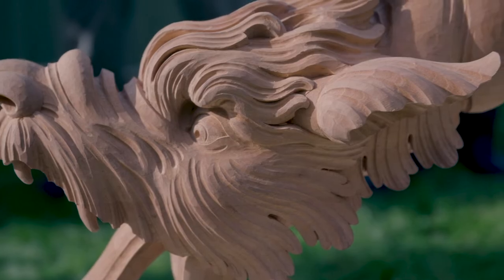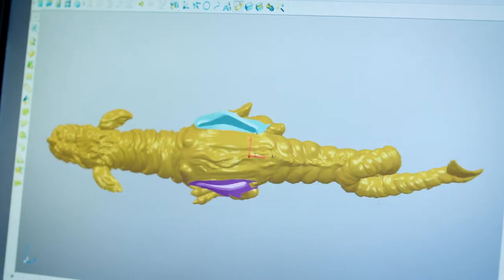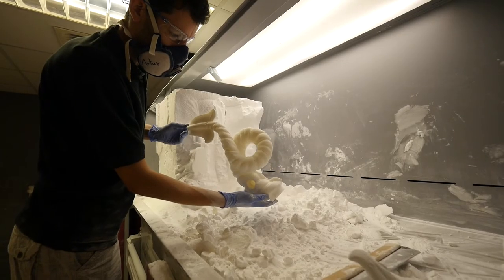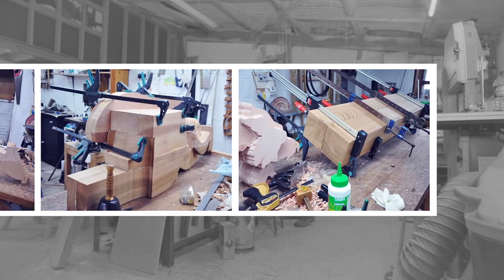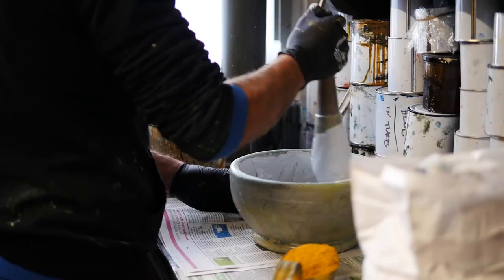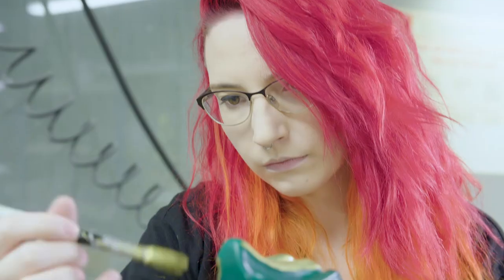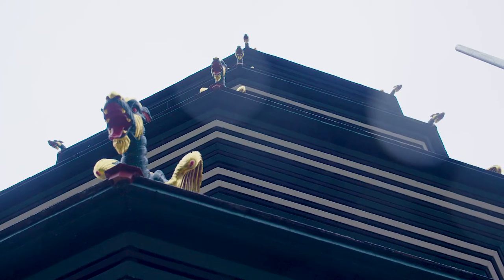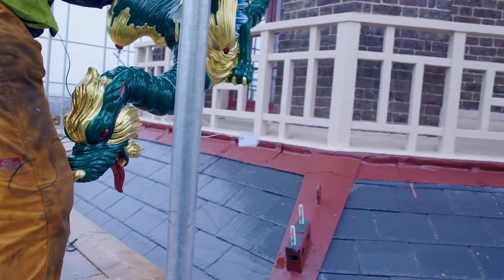The dragons return to the Great Pagoda at Kew - Part 3 of 3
In 2015 Historic Royal Palaces embarked on an exciting conservation project aiming to return the Kew Pagoda to its former splendour.

Remarkably none of the 80 dazzling dragons which once adorned the building survived.

The dragons were recreated following curatorial research, referencing contemporary archive documents and chinoiserie style sources.